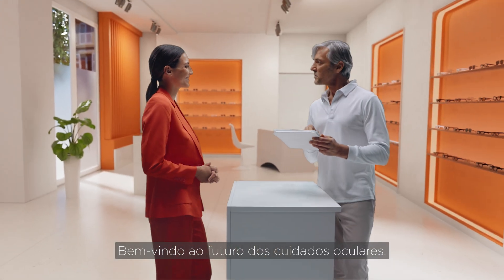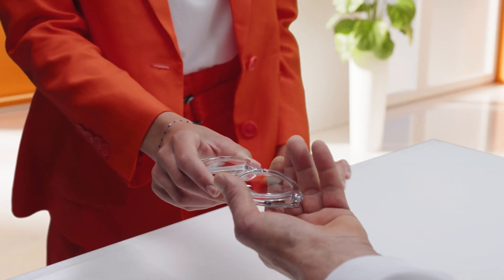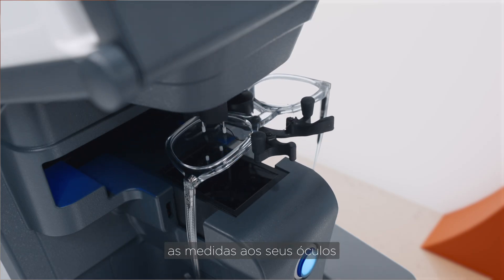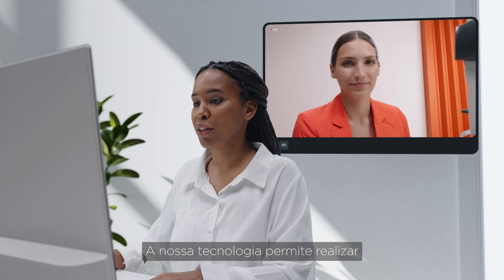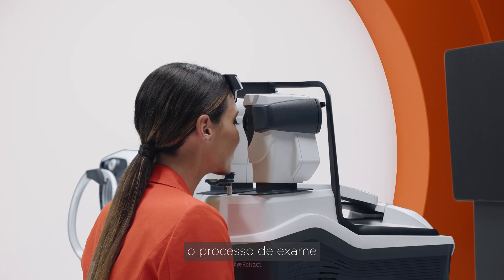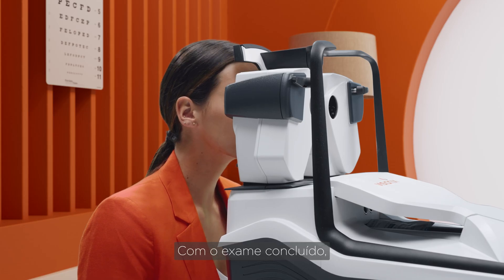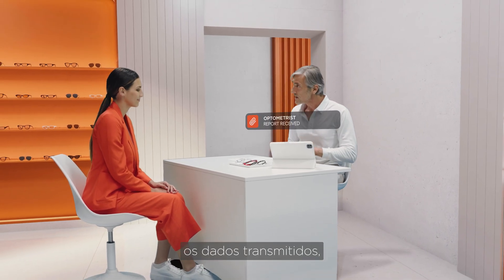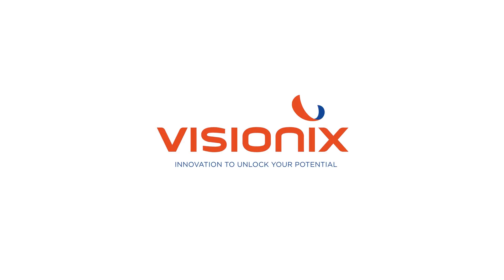Refração Remota com Eye Refract da Visionix: Precisão e Conforto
Descubra como o Eye Refract da Visionix está revolucionando a refração remota. Com tecnologia avançada, obtenha medições de refração precisas e confiáveis, garantindo ao mesmo tempo um conforto ótimo para seus pacientes. Explore os benefícios desta solução inovadora que redefine os padrões da optometria. Ideal para profissionais que buscam modernizar sua prática enquanto aprimoram a experiência do paciente.